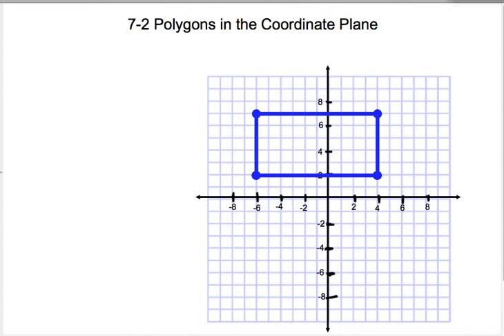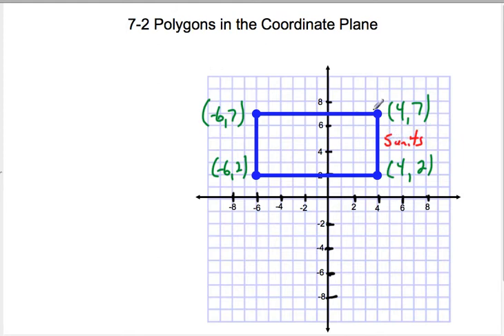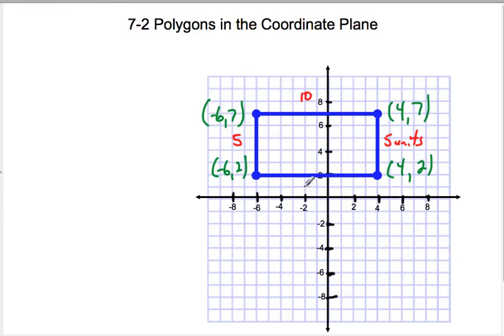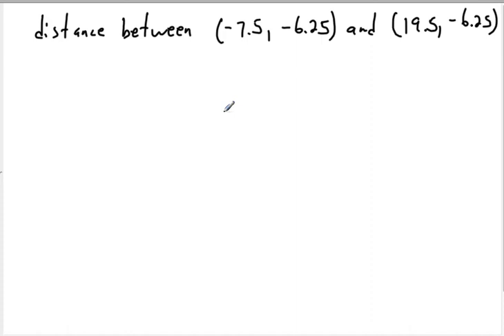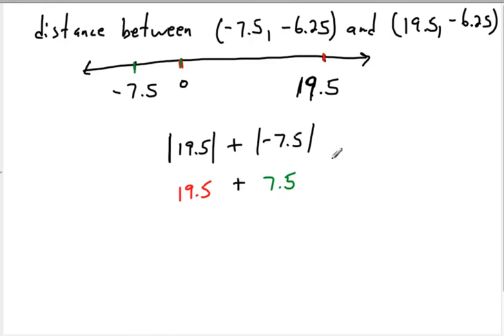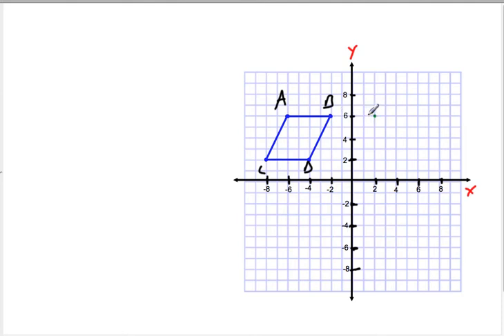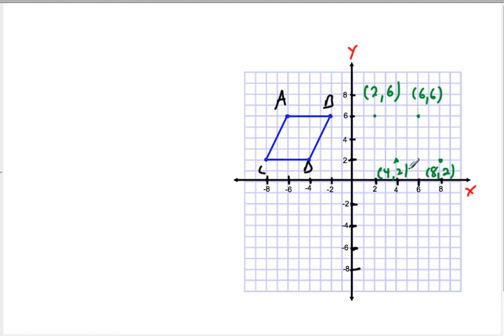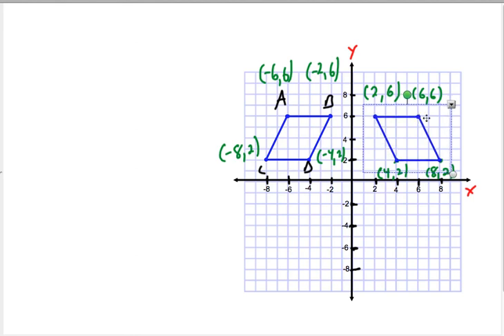6th grade 7-2 Polygons in the Coordinate Plane.mp4